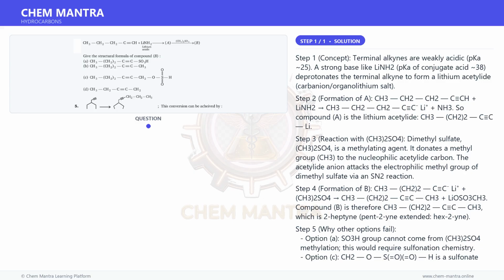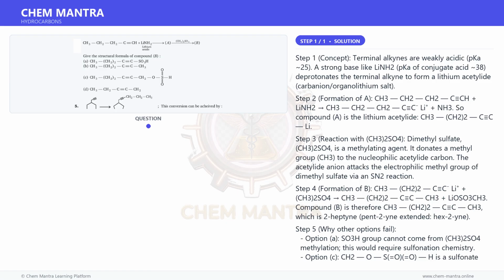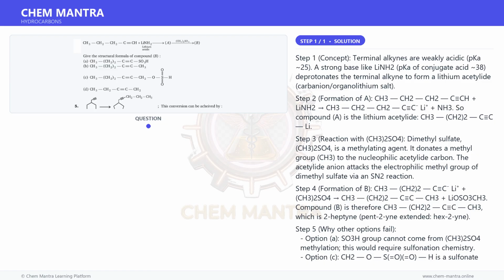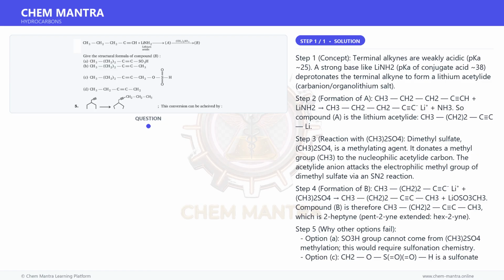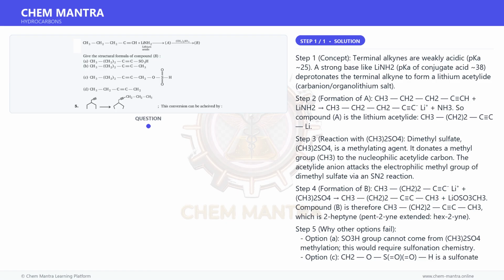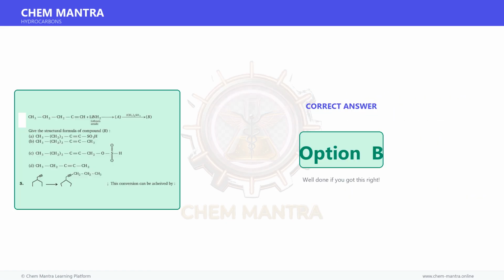- Option (a): SO3H group cannot come from (CH3)2SO4 met | Hydrocarbons | JEE Chemistry | Chem Mantra